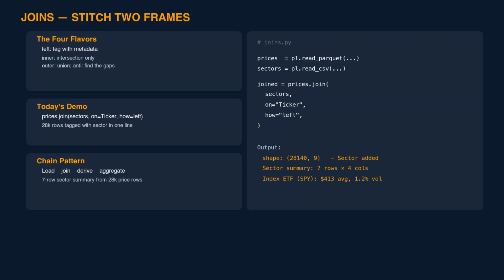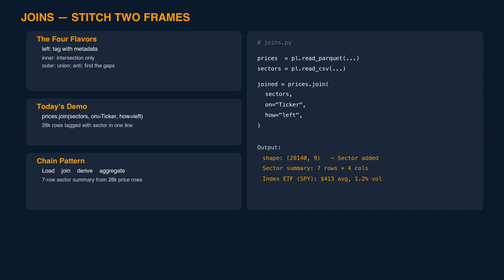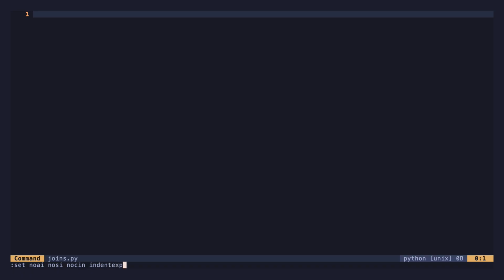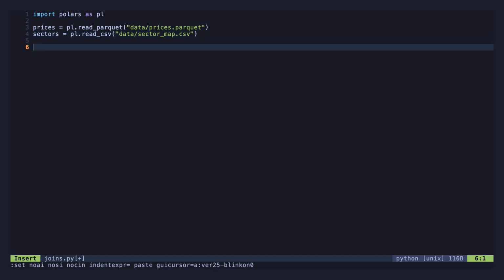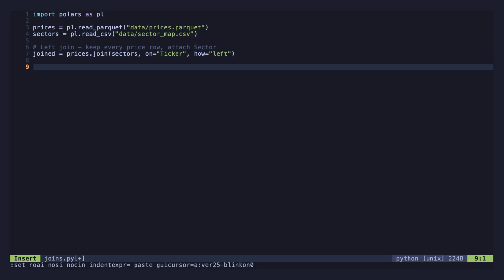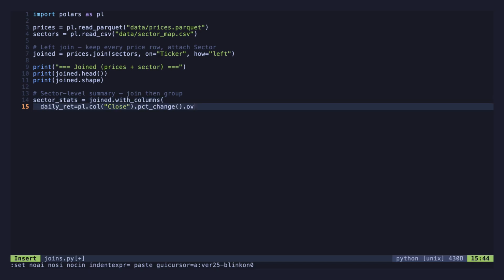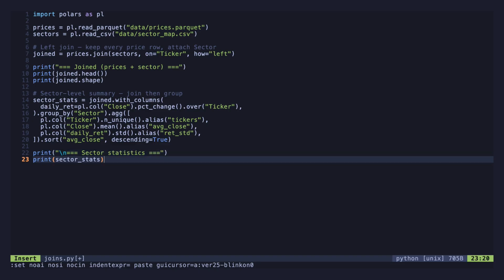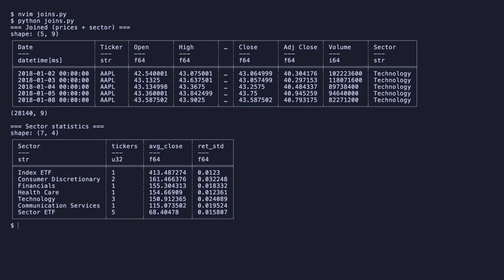Join DataFrames in Polars — Python Tutorial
Finance data lives in pieces. Prices in one table, sectors in another, fundamentals in a third. Production work is the join — the line that stitches the row you have to the lookup table you need. Polars's dot join is the SQL JOIN you have used a thousand times, with the Polars expression API on either side of it.

This episode covers the four join types you will actually use: left for tagging, inner for intersection, outer for union, and anti for finding the gaps. Same dataset universe — twenty eight thousand price rows joined against a fourteen-row sector lookup, then grouped by sector for a seven-row sector-level summary. The full analyst pipeline shape: load pieces, join them, derive columns, summarize.

What You'll Build:
- joins.py — read prices.parquet and sector_map.csv, left join on Ticker, then chain through with_columns and group_by Sector to produce the seven-row sector statistics table.
- The left join idiom — prices.join(sectors, on=Ticker, how=left). One method, three arguments, twenty eight thousand rows tagged with their sector in one line.
- The four join semantics — left, inner, outer, anti — with one-line examples of each. When to use which is the central decision in every join you write.
- left_on and right_on for differently-named keys. List arguments to on for multi-column joins like ticker plus date. The suffix argument when both sides have a non-key column with the same name.
- The anti-join data-quality check — find every left row without a right match. If empty, your lookup is complete. If not, you have prices for tickers you cannot classify.
- join_asof for sorted time-series merges — match each left row to the nearest prior right row. The pandas merge_asof equivalent, the standard tick-data join shape.

Timestamps:
0:00 - Intro — joins, the finance pipeline staple
0:18 - Preview — left join is the most-used flavor
0:54 - Open joins.py in nvim
1:14 - Load prices and sectors
1:32 - prices.join(sectors, on=Ticker, how=left)
1:54 - 28,140 rows now have a Sector column
2:14 - Chain into group_by Sector for a seven-row summary
2:42 - Save and run
3:00 - The seven sectors with average close and volatility
3:30 - End screen — recap and what's next

Key Takeaways:
1. df.join is Polars's SQL JOIN. Three arguments — on, how, and the right-side frame. on is the column name (or list of names) to match across both frames. how is the semantic flavor: left to tag, inner to intersect, outer to union, anti to find gaps, semi to filter by membership. The result is a fresh DataFrame; nothing mutates.
2. Left join is the most-used finance flavor. It keeps every row from the left frame and pulls matching values from the right; rows without a match get null in the right-side columns. The output shape matches the left input row count, which is what you want when you are tagging existing rows with metadata.
3. Combine join with group_by for the canonical analyst pipeline. Load pieces, join to attach metadata, derive columns with with_columns, summarize with group_by plus agg. Each step is one Polars expression. The engine fuses them into a single pass over the data.
4. Multi-column joins pass a list to on. For composite keys like ticker plus date — the corporate-actions merge, the dividends merge, the splits merge — the syntax is on equals list with both column names. All keys must match for a row to join. Use left_on and right_on when the column names differ on each side.
5. Anti join is the data-quality check every pipeline should run. prices.join(sectors, how=anti) returns the rows in prices whose ticker is not in the sector lookup. If the result is empty, your lookup is complete. If not, you have a real data-quality issue surfaced in one expression instead of buried in a downstream null check.

Generated by Claude AI · part of the Polars for Finance series